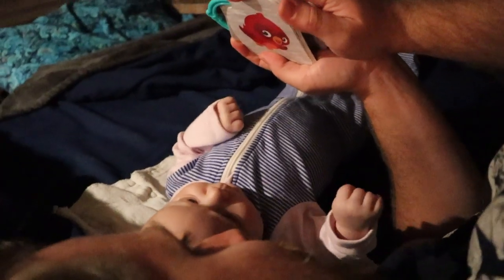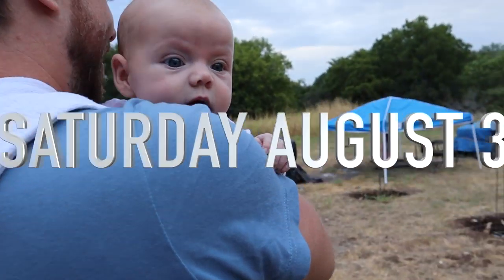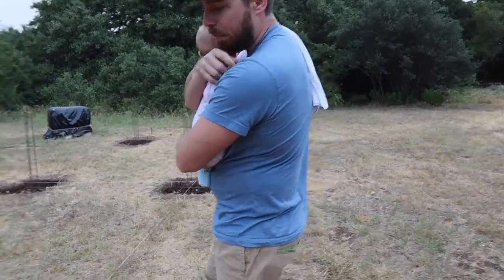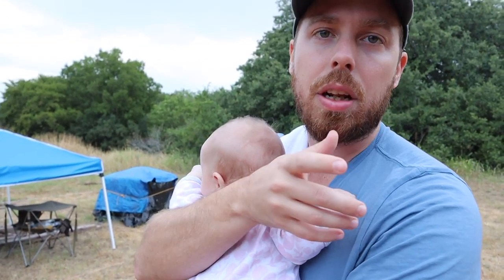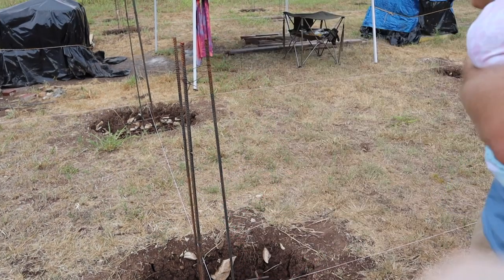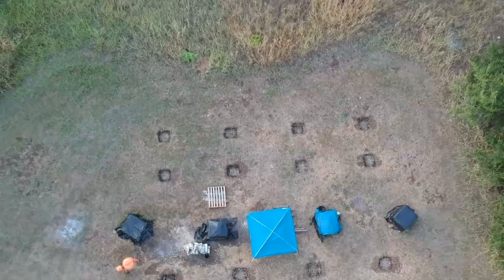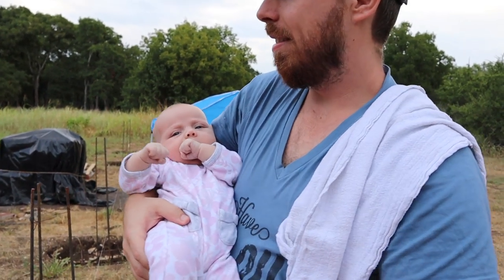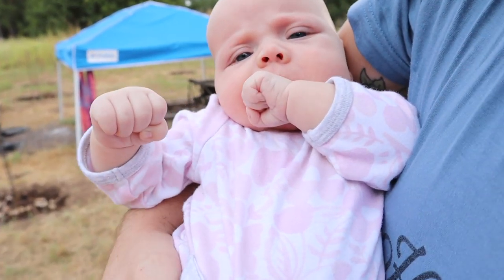FINALIZING THE FOUNDATION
Facebook.com/TheWanderingWyatts
Facebook.com/BlueBlairyFitness

:::WHAT WE DO FOR A LIVING:::
Blair's Business:

FRÉ SKINCARE
Formulated for athletes and those who sweat!